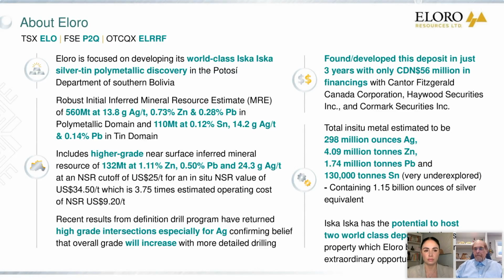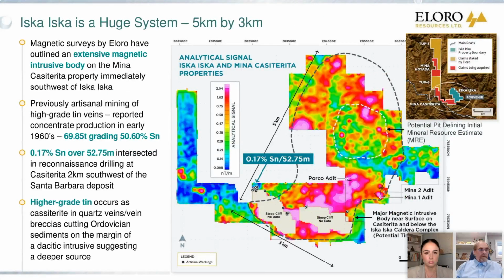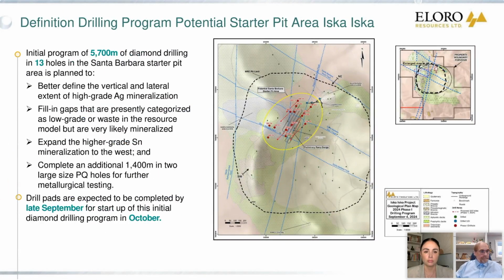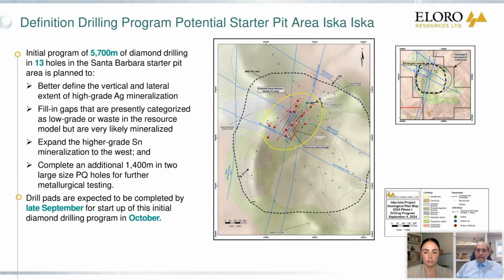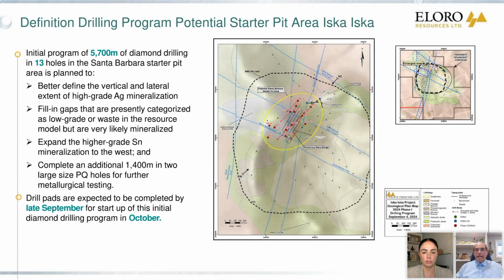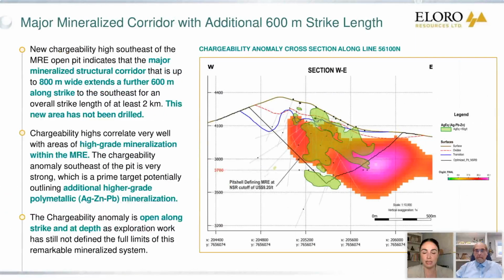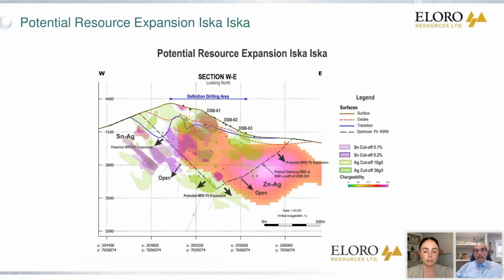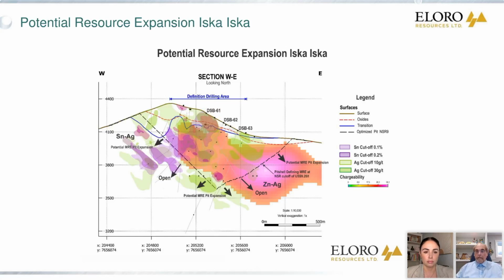Eloro Resources (TSX: ELO) | Next Phase Development of Iska Iska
Executive VP of Exploration, Dr. Bill Pearson, provides additional details on the recently announced next phase definition drilling program at Iska Iska Project, including details on the current infill program. He also highlights the southeast chargeability anomaly target at the Project, which the Company has deemed as a high-priority target for a potential second starter pit.

Chapters |
0:00 Introduction
0:29 Overview of Iska Iska
3:49 Giant Deposits of the Bolivian Tin Belt
4:34 The Huge System at Iska Iska
5:13 Mineralization in the Major Caldera Complex
6:26 Block Model and Initial MRE
6:55 Mineral Resource Upside
8:50 Next Phase Definition Drilling
18:35 SE High Chargeability Target
19:44 Potential Resource Expansion at Iska Iska
22:50 Next Phase of Development
27:14 Outro